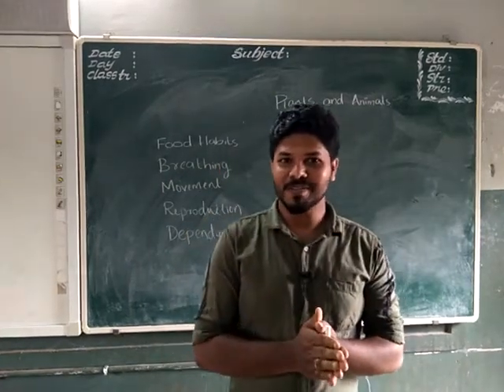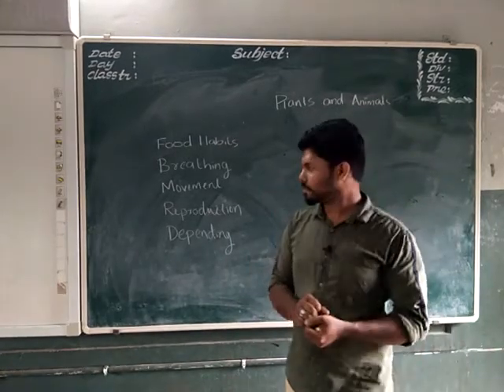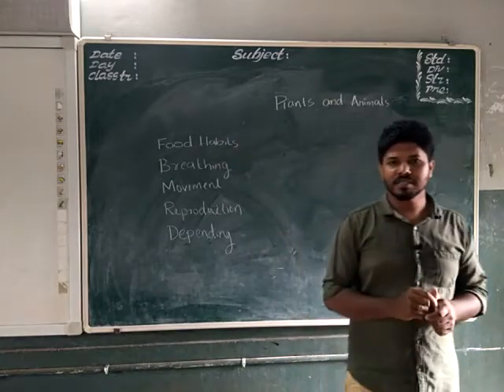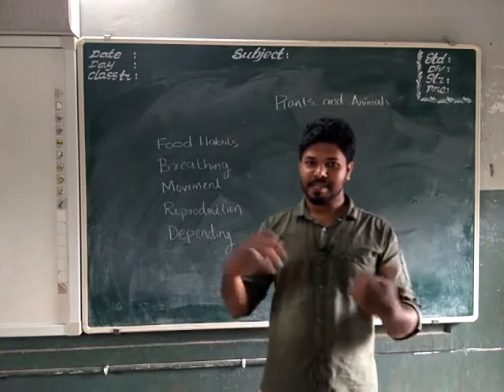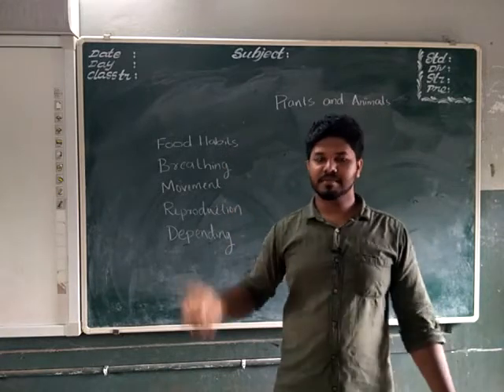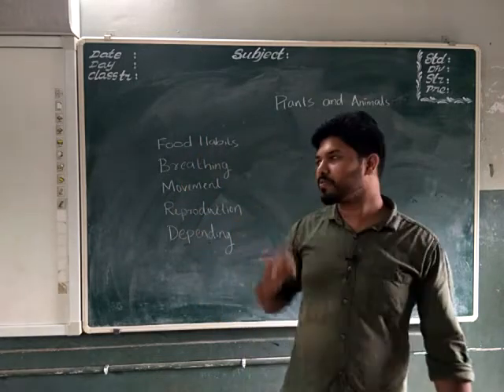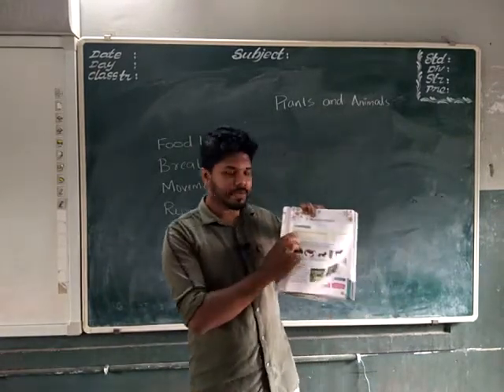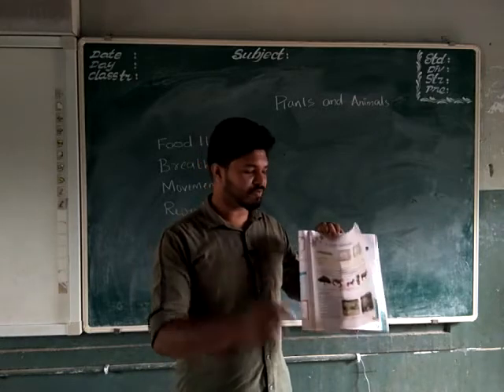Class 3 EVS Plants and Animals part 1